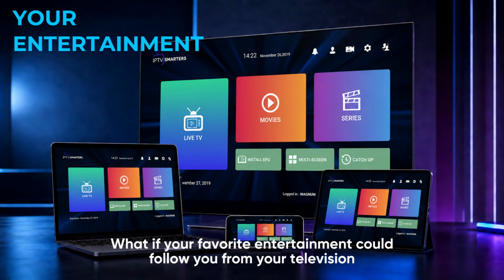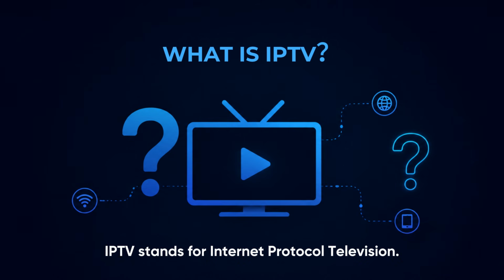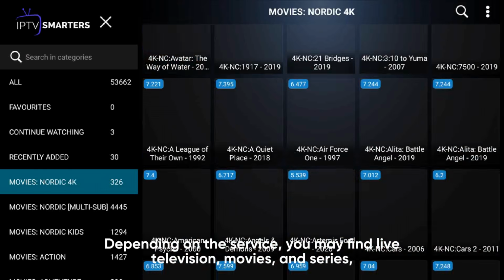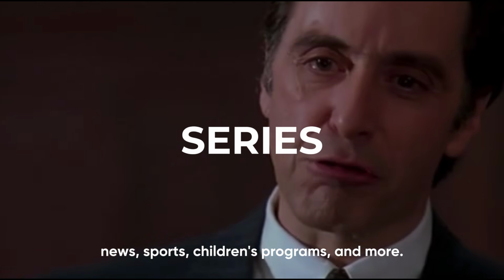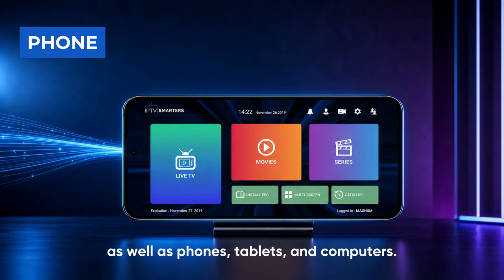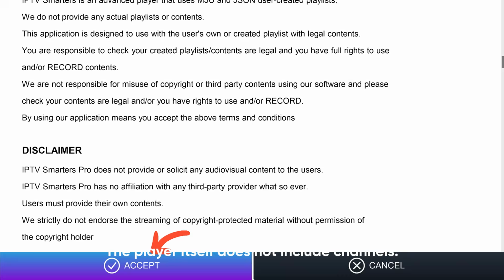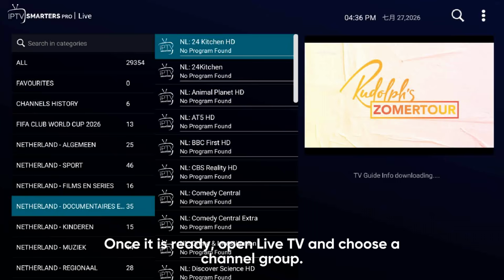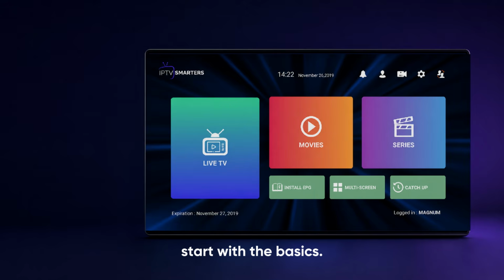IPTV Explained in 3 Minutes | Beginner’s Guide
Want to understand IPTV without all the technical jargon? This video explains it in just 3 minutes.

In this beginner-friendly guide, you’ll learn:

• What IPTV means
• How IPTV delivers content through the internet
• What you can watch with an authorized IPTV service
• Which devices and IPTV players are supported
• How to install and set up IPTV Smarters
• Simple ways to improve playback performance

IPTV can work across smart TVs, TV boxes, streaming devices, computers, tablets, and smartphones. Device support, available content, and picture quality may vary depending on your service, internet connection, player, and region.

⏱️ Chapters

00:00 What is IPTV?
00:20 IPTV vs traditional television
00:40 How IPTV works
01:00 Live TV, movies, series, news and sports
01:20 Supported devices
01:38 Installing an IPTV player
01:50 Setting up IPTV Smarters
02:12 Browsing channels and features
02:30 Improving playback performance
02:50 Final IPTV tips